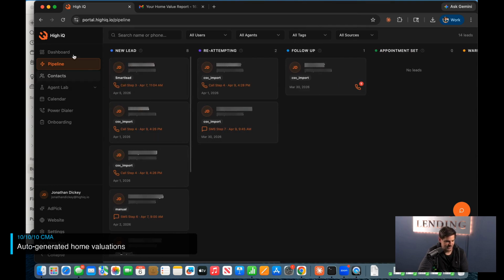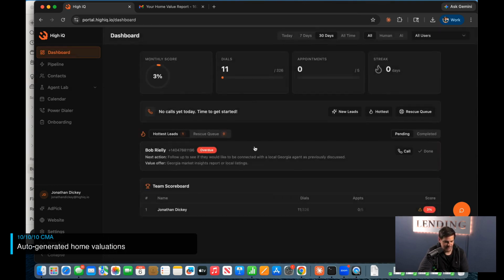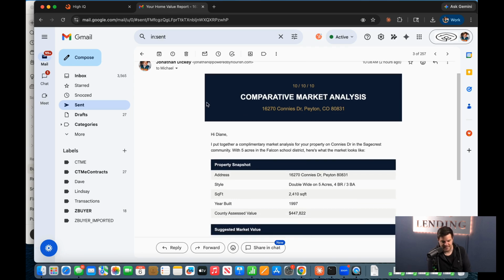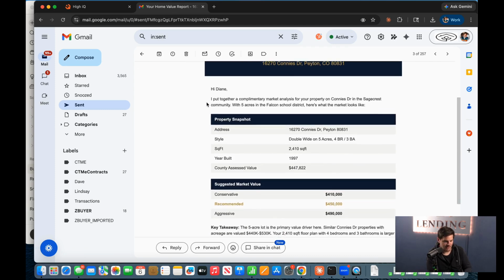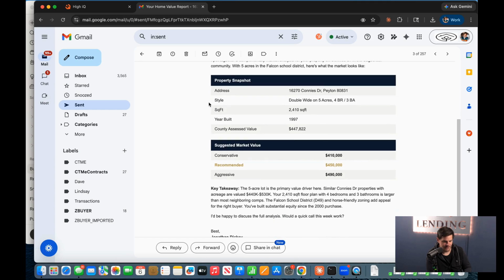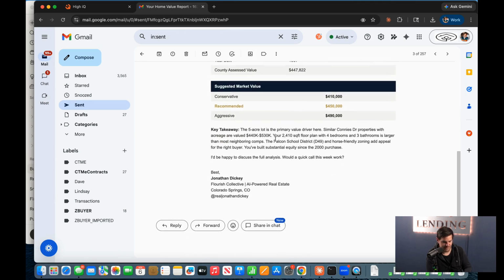19 Real Estate Leads at $7.12 Each — My Full AI Pipeline Breakdown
I spent $135 on Facebook ads and got 19 real estate leads at $7.12 each. In this episode, I break down my FULL AI-powered lead generation pipeline — from ad setup to AI calling leads with Claude + HighIQ.

What you'll see:
• Facebook ad campaign results (Downsizer + New Construction)
• Live demo of Claude AI + HighIQ calling my leads
• AI-generated call recordings
• My lead pipeline and follow-up system
• AI-powered CMA generation (10/10/10 method)
• Full monthly cost breakdown ($384/mo total stack)

This is Episode 2 of my $0 to $100K journey using AI to build a real estate business from scratch.

Tools I use:
- Claude AI (Anthropic) — $20/mo
- HighIQ CRM — $297/mo
- AdPick — $67/mo
- Facebook Ads — ~$135/mo

Follow along: @realjonathandickey
Brokerage: Flourish Collective